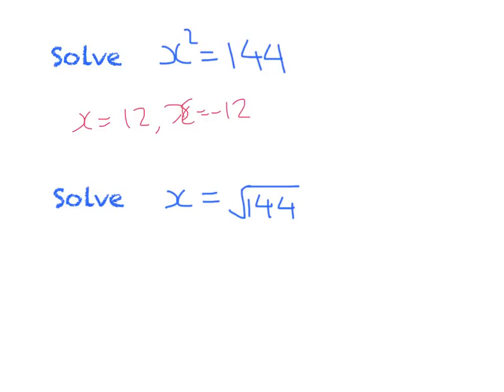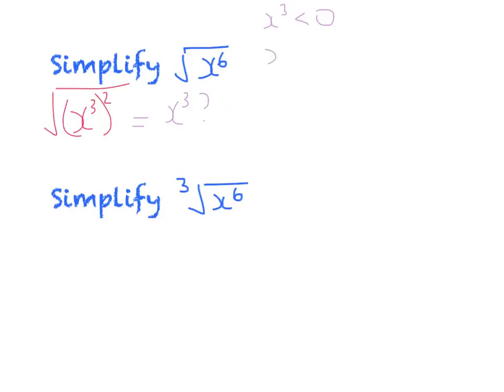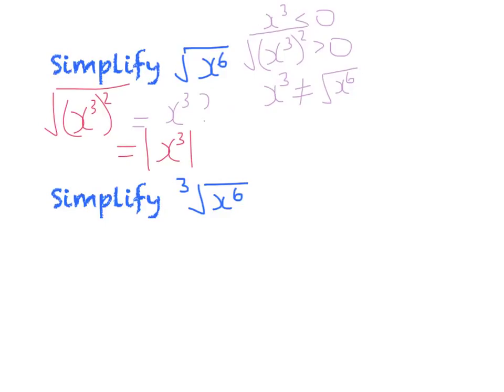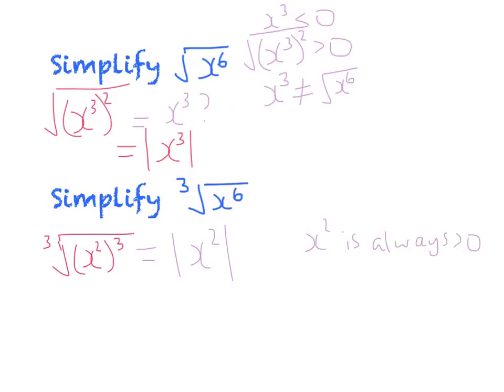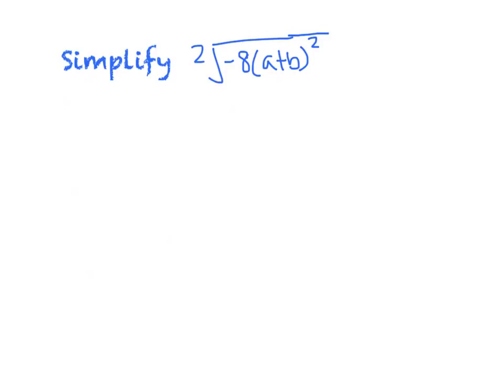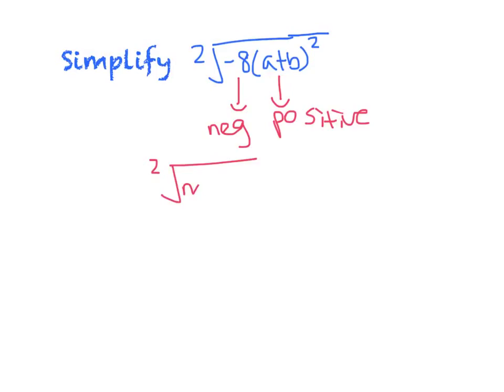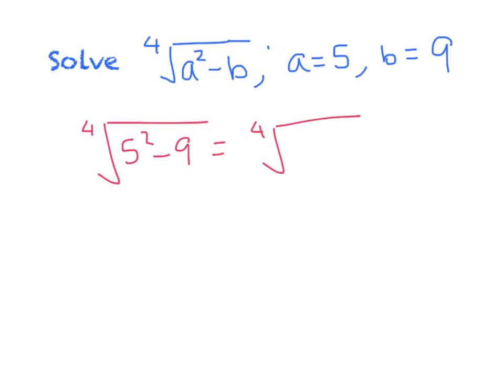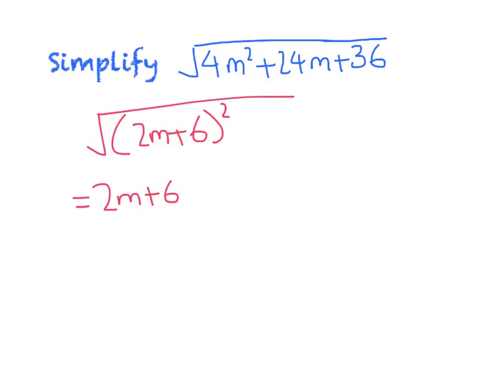5.5 ex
5.5 ex